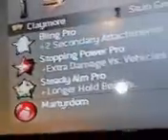best mw2 classes ps3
best classes. jailbreak help??? blackops2 modmenu if anyone helps